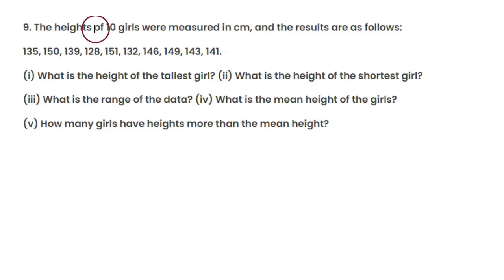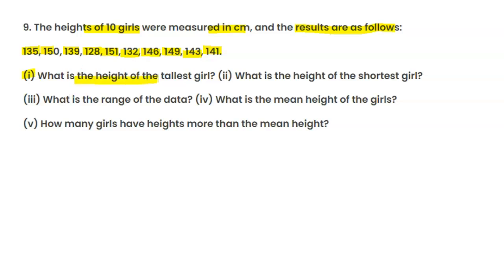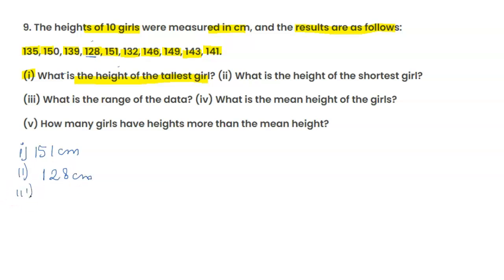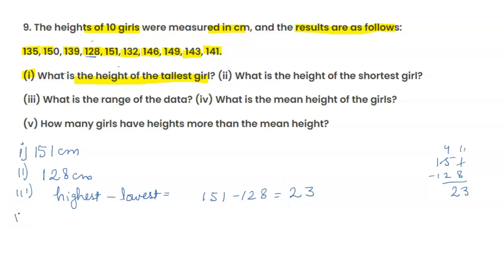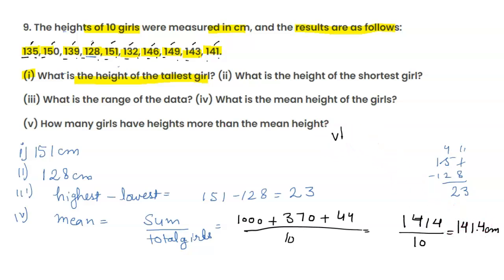The heights of 10 girls were measured in cm, and the results are as follows:135, 150, 139, 128, 151,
class 7th     Chapter - 3 handling  EX 3.1   Q 9
The heights of 10 girls were measured in cm, and the results are as follows:

135, 150, 139, 128, 151, 132, 146, 149, 143, 141.

(i) What is the height of the tallest girl? (ii) What is the height of the shortest girl?

(iii) What is the range of the data? (iv) What is the mean height of the girls?

(v) How many girls have heights more than the mean height?